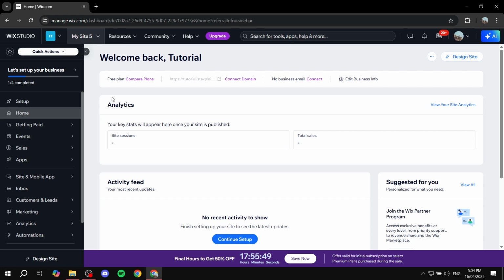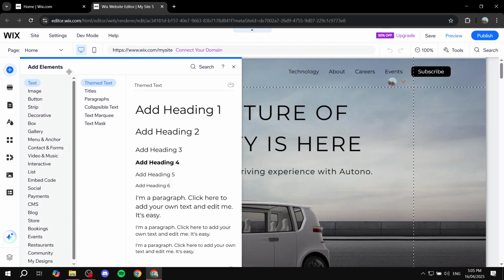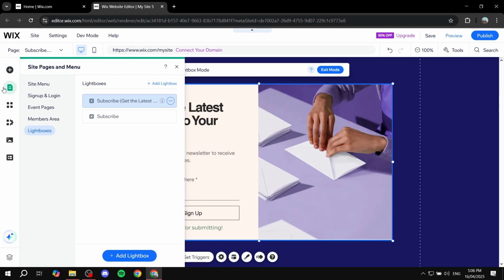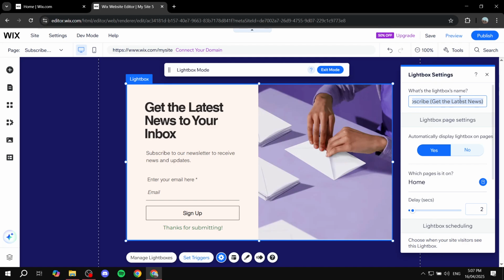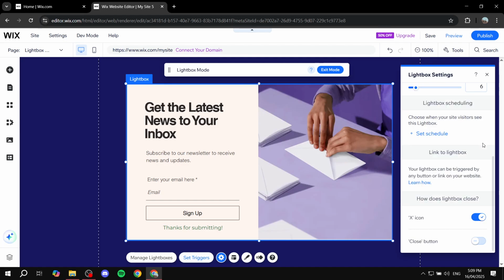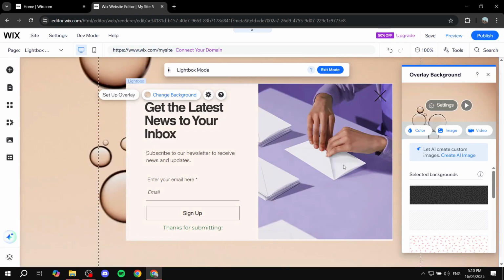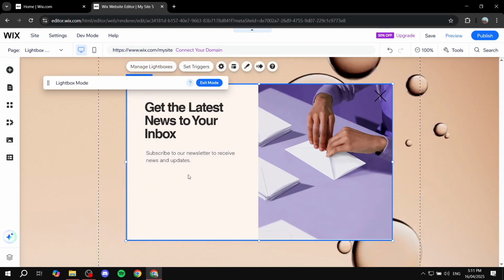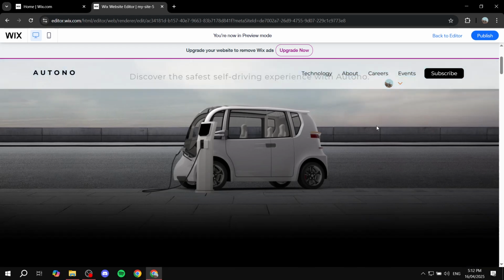How To Add Popup Box to Wix Website | Tutorial 2025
If you are looking for a video about How To Add Popup Box to Wix Website, here it is!